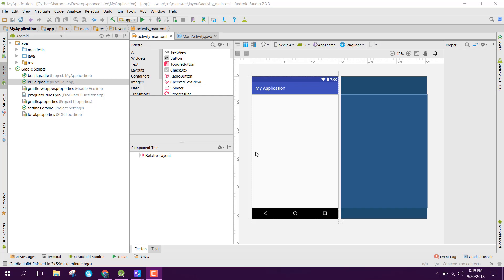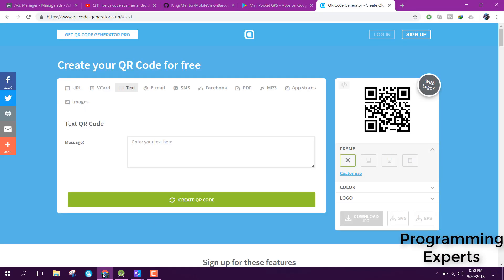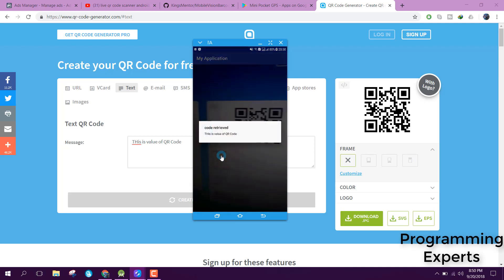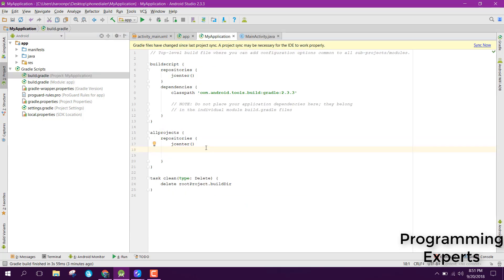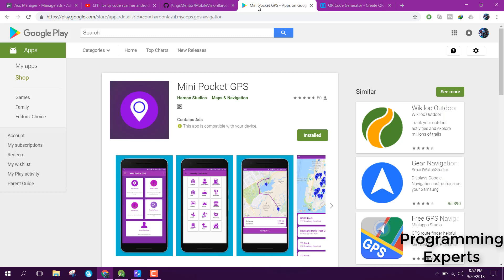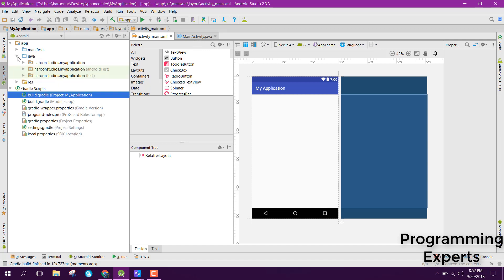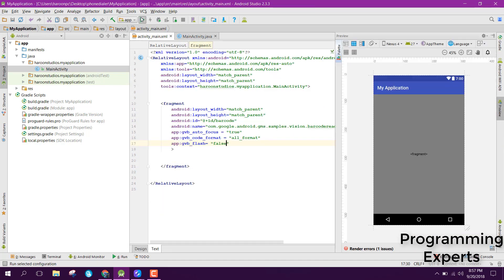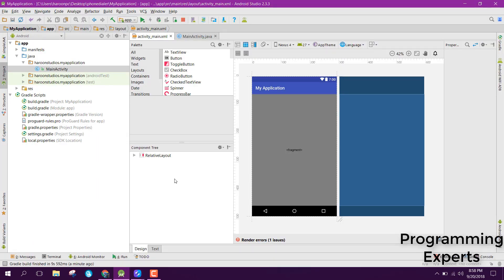QR Barcode Live Camera Scanner Tutorial Android Studio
In this video i will teach you how to use the Library to make an app that scans the QR Code using Live Camera.